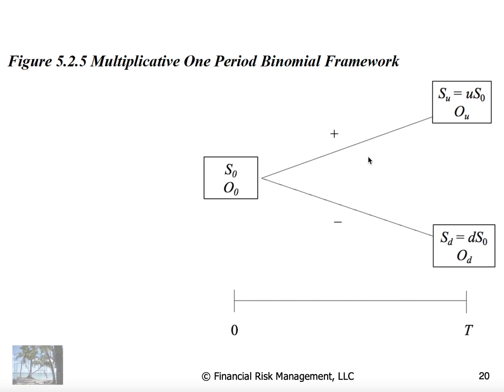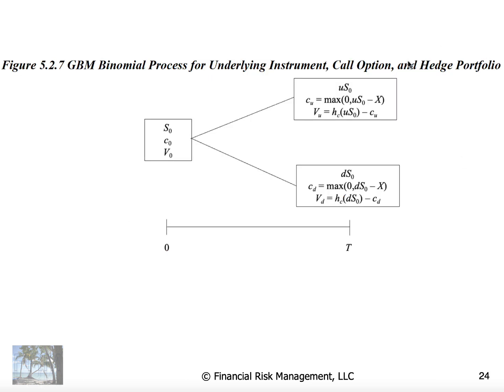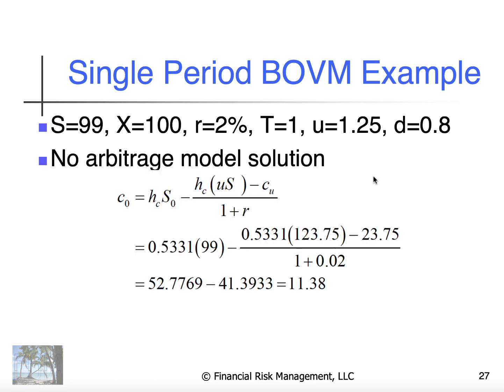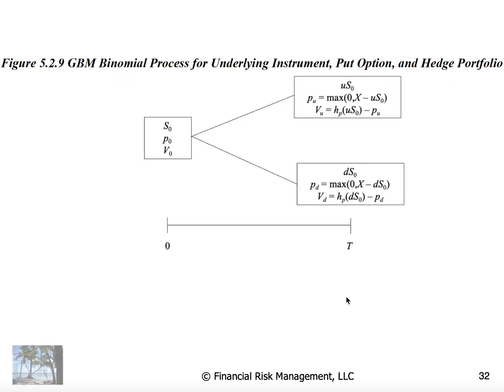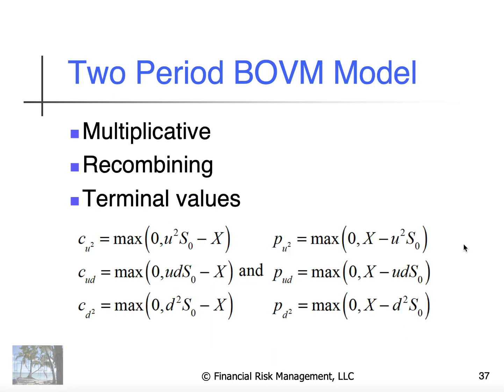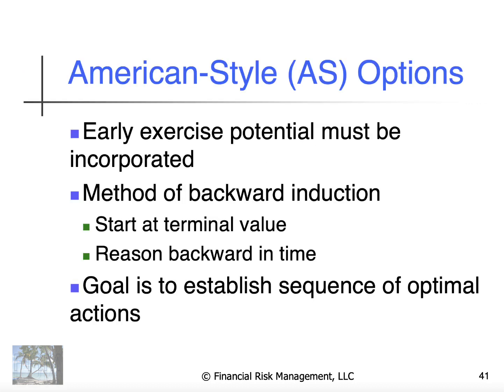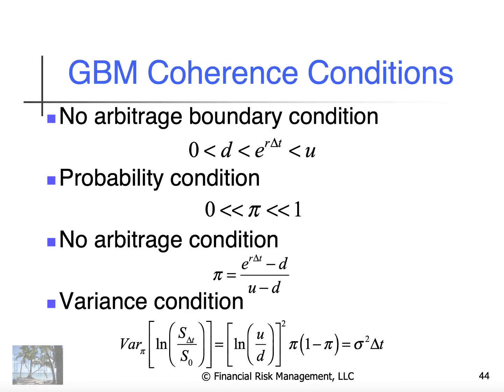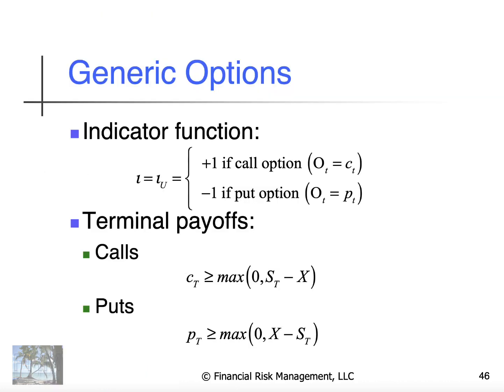5 2 Valuation GBM Binomial OVM Part 2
Chapter 5 2 (Part 2) More on GBM BOVM